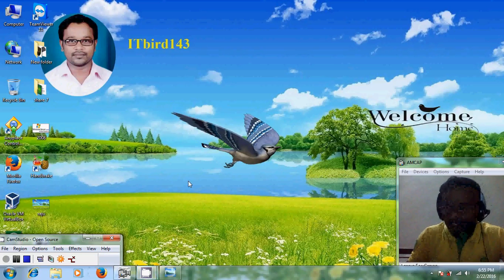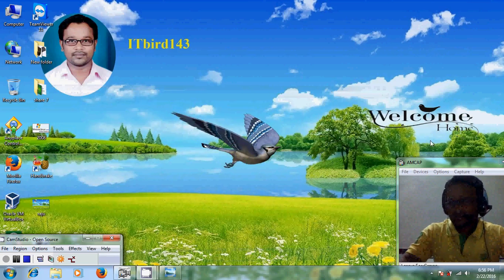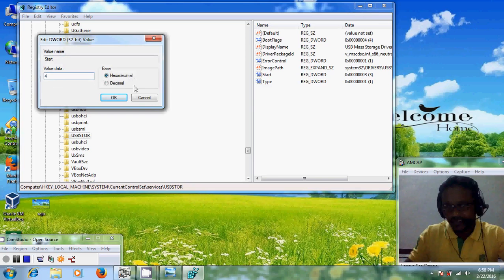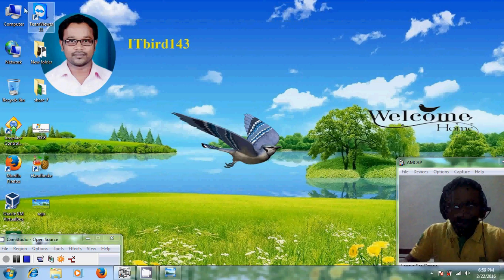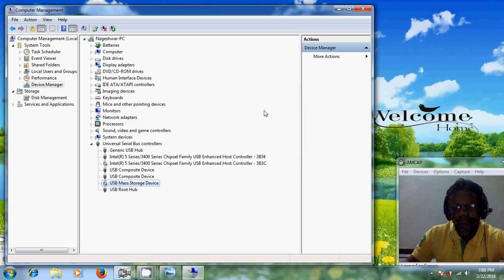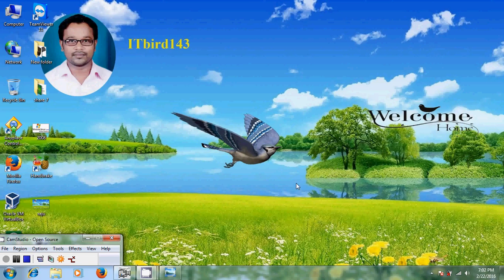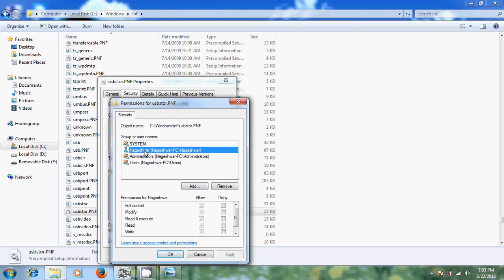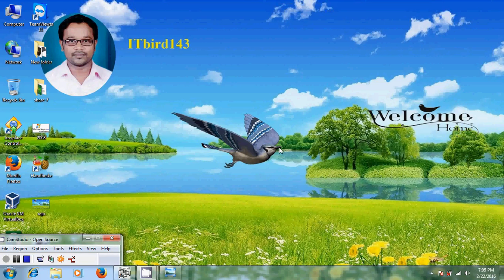How to disable and enable USB ports in windows 7 to protect from un-authorised users - step by step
In this tutorial, I have shown how to protect your personal data by disabling USB ports from stealing by the others by connecting their USB ports. With this USB ports on your computer will never allow any USB's.